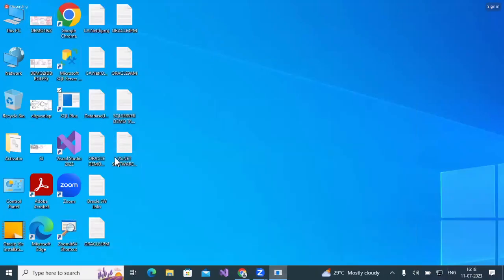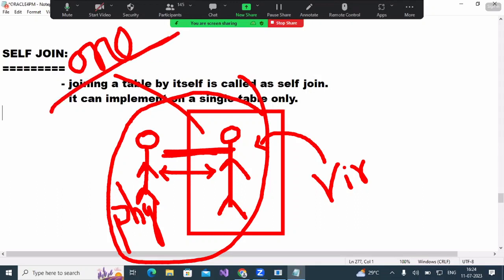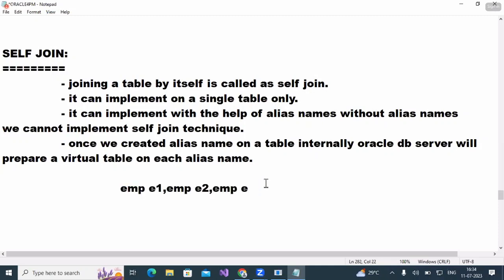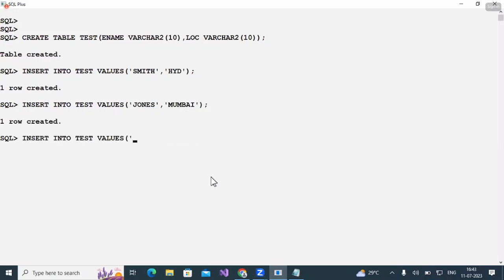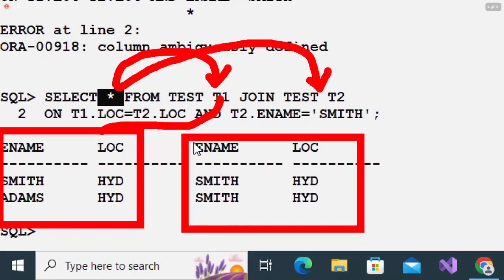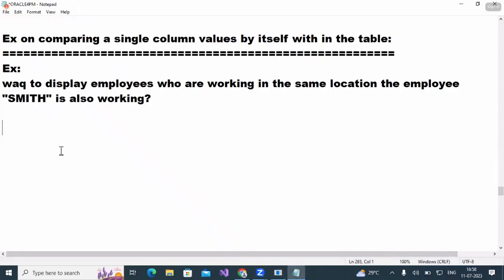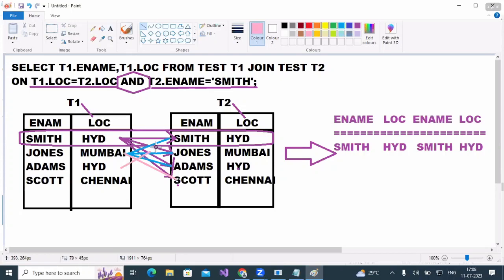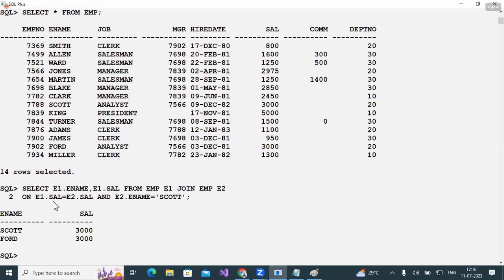ORACLE DATABASE | ITWORLD | 2023 07 11